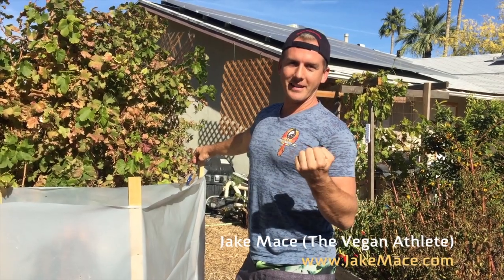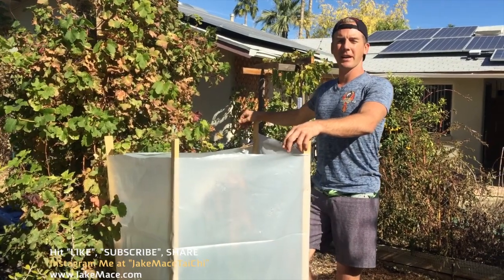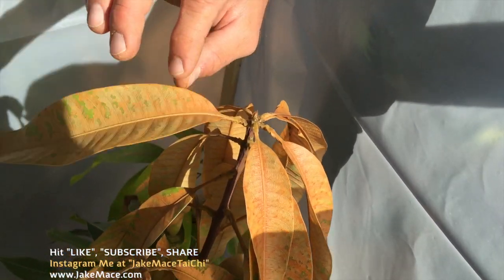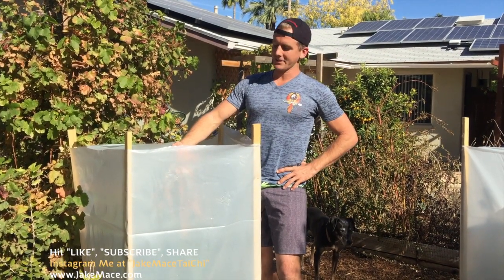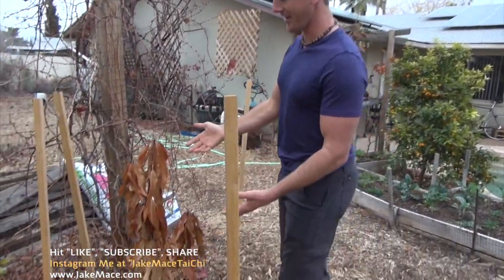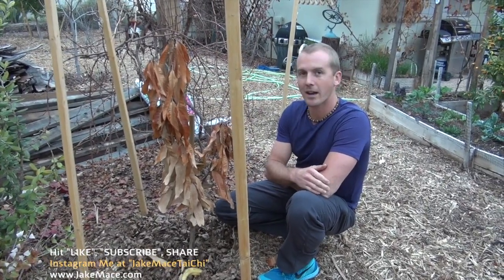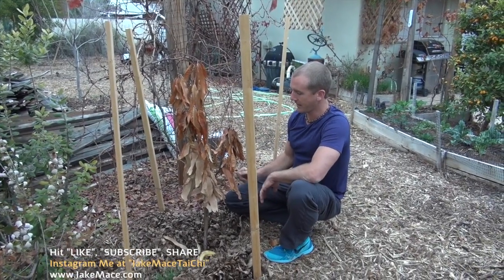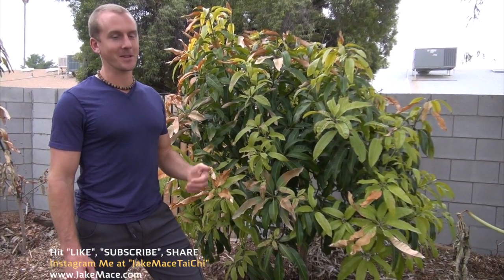Antonio Mango Tree FINAL UPDATE! WOW!